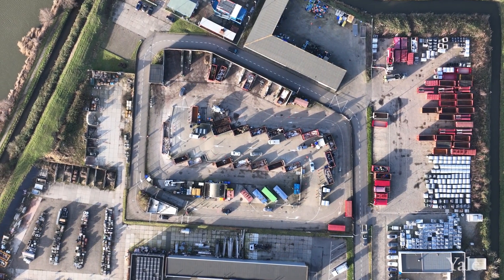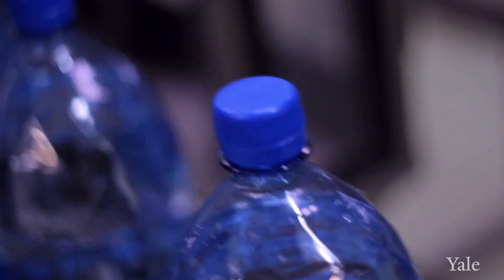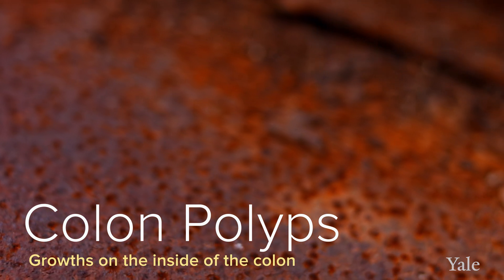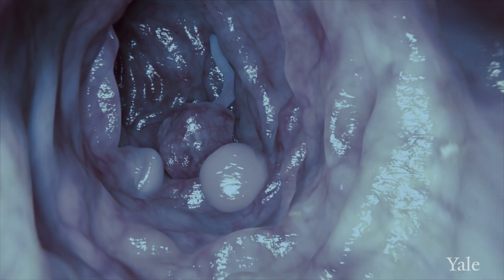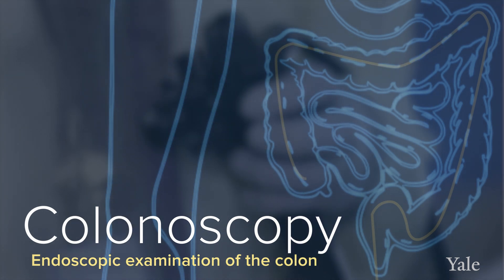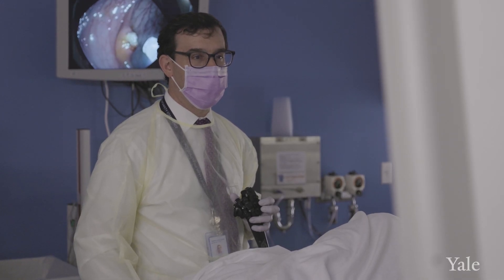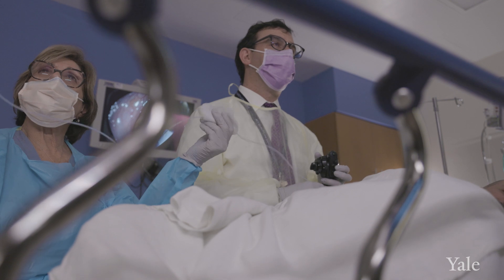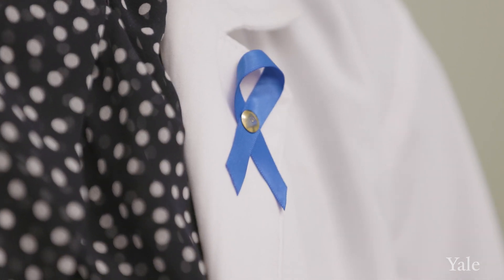How Colon Cancer Develops - Yale Medicine Explains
Even if you understand the importance of getting a colonoscopy to screen for colorectal cancer, you might not know how cancer develops in this crucial organ. The colon and rectum have an inner lining called the mucosa or epithelium, which contains epithelial cells. The mucosa helps the colon form and move feces, as well as maintain a proper balance of electrolytes and water, explains Ira Leeds, MD, a Yale Medicine colorectal surgeon. “The mucosa works overtime to keep the process going in a smooth and predictable fashion, and to do so, just like the skin on the outside of your body, it's turning over all the time,” Dr. Leeds says. But, sometimes, mistakes occur in that cell turnover process. “And for the colon, because it's happening at such a high frequency, those errors come up more frequently than they would in your eye or heart,” Dr. Leeds adds. In the colon and rectum, those abnormal clusters of cells are called polyps, or growths from the lining of the colon that project into the lumen of the bowels. As more errors develop in the cells that form the lining, a polyp can turn into cancer. “One of the main parts of my job is to encourage people to be screened for colorectal cancer. Through screening, we're able to identify polyps at very early stages,” says Taneisha Grant, MD, a Yale Medicine gastroenterologist. The gold standard screening is a colonoscopy, during which the doctor uses a thin, flexible tube with a camera at the end to examine the colon and the rectum. “During a colonoscopy, we are looking carefully at the walls and lining of the colon. We take biopsies, or small tissue samples, and we’re also able to remove the polyps completely during the procedure,” Dr. Grant says. Removing polyps reduces their risk of developing into cancer. It’s important to note, Dr. Grant says, that routine colonoscopies for someone at average risk of colorectal cancer are now recommended to start at age 45. The recommendation used to be age 50, but it has been lowered due to a rise in growing rates of colorectal cancer in younger people.

0:00 - The Colon
1:26 - Colon Polyps
2:23 - Colonoscopy
3:49 - Screening